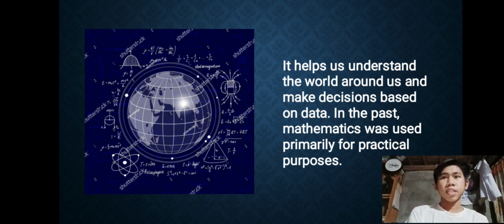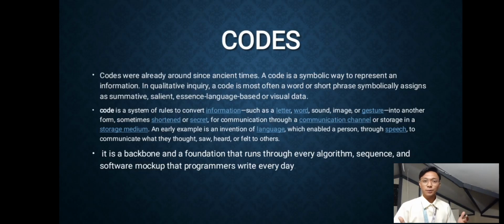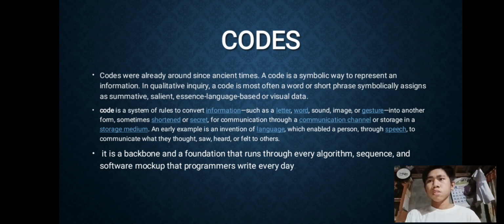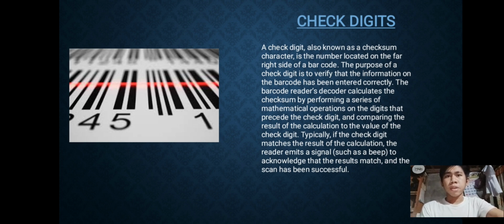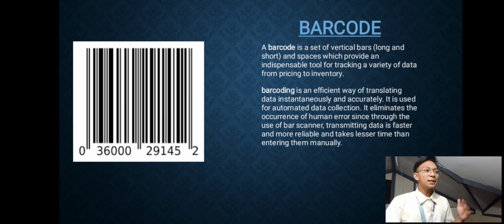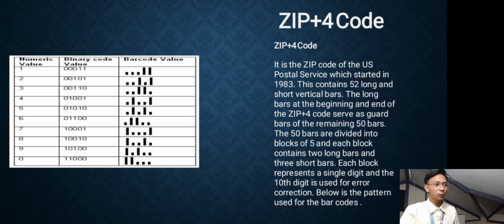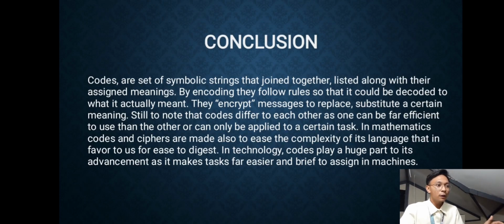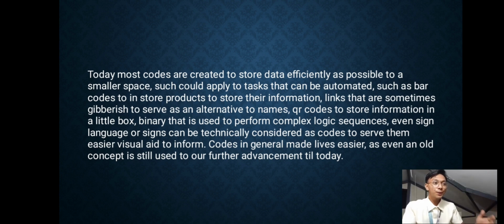Codes - BS INFO 1C